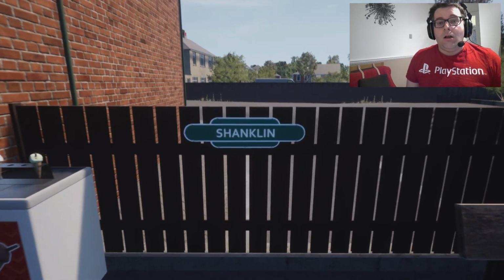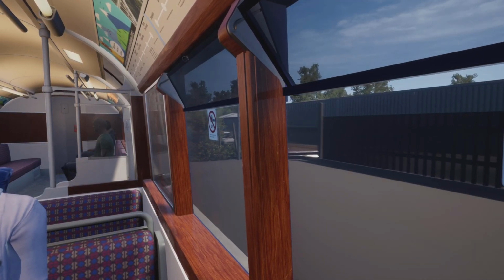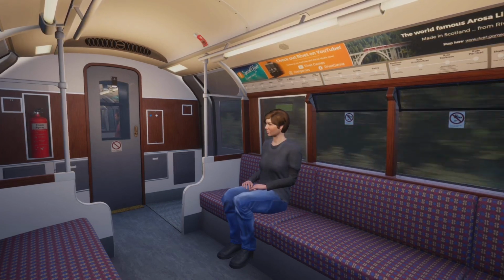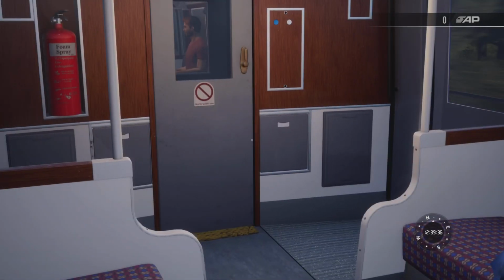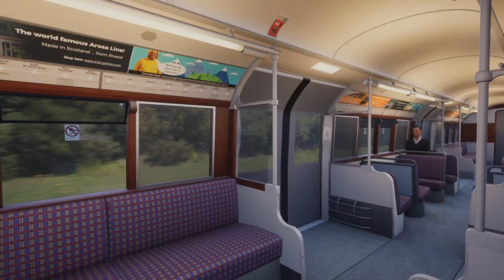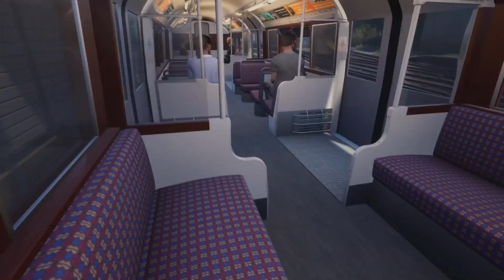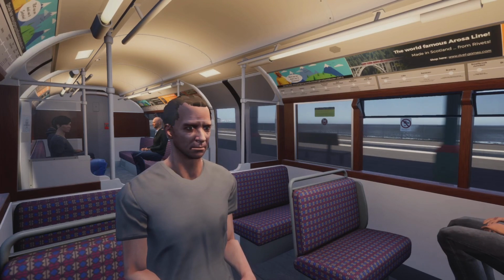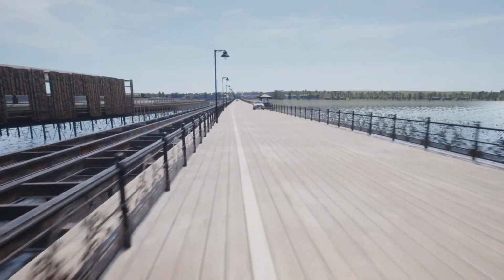Train Sim World 2 - The FINAL Day of the Class 483 on the Isle of Wight - Playstation 5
Sunday 3rd January, the FINAL day of the Class 483s on the Island Line, Isle of Wight!

Thought it would be fitting to travel as a passenger virtually on the line, in readiness of the Class 484 coming in a few months, after the upgrades!